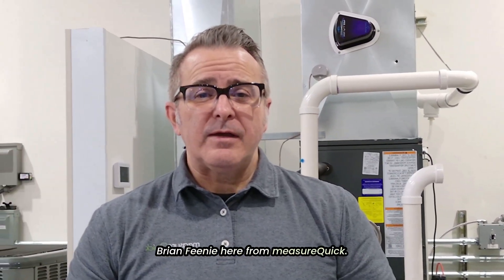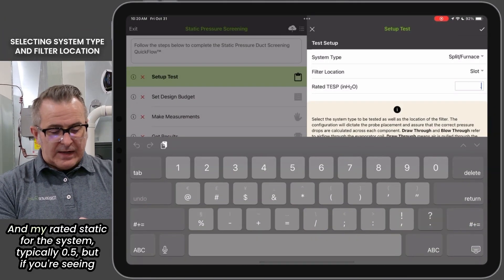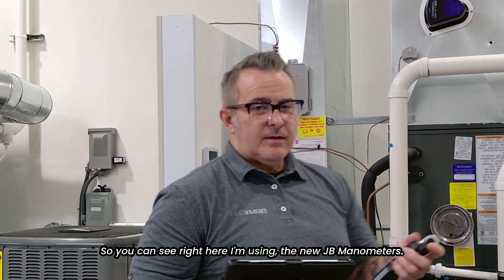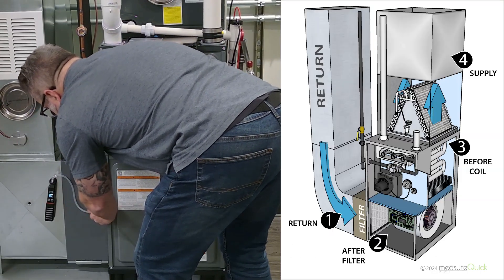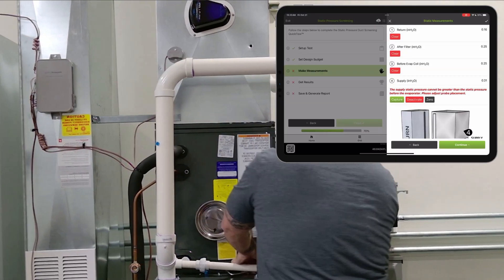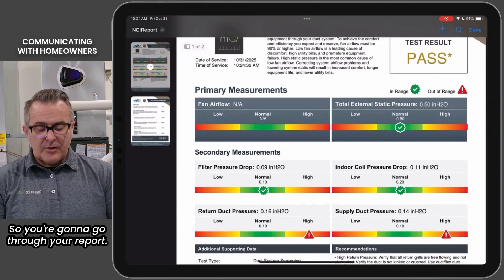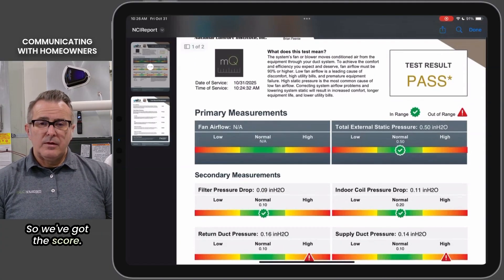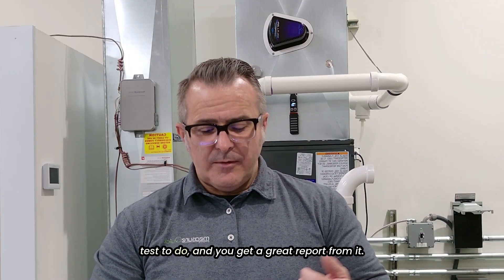Static Pressure Screening Tutorial w/ Brian Feenie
Discover how to identify airflow issues before they become callbacks with this hands-on tutorial from measureQuick Business Development Director Brian Feenie. Learn the complete workflow for static pressure screening using measureQuick's Quick Test feature—from setup through customer presentation.

What You'll Learn:
- Access and configure the Static Pressure Screening quick test
- Set up proper testing conditions (full fan speed operation)
- Take accurate readings at four critical measurement points (return, filter, coil, supply)
- Use Bluetooth manometers (JB and other brands) with the app
- Interpret results and understand static pressure budgets
- Present findings to homeowners using auto-generated professional reports

Key Benefit for Your Business: This 3-5 minute test works for maintenance visits, service calls, and comfort advisor estimates. Identify duct system restrictions before installation to avoid costly post-sale corrections and protect your profit margins.

Perfect For:
- Service technicians during seasonal maintenance
- Comfort advisors providing system replacement estimates
- Any HVAC professional wanting to prevent callbacks and increase revenue per ticket

For more measureQuick training resources and support, visit measurequick.com.

About measureQuick: The HVAC industry's residential commissioning platform, standardizing diagnosis and repair methods while delivering 40-60% revenue increases and 30-50% callback reductions for service companies nationwide.

Chapters:
0:00 Introduction to Static Pressure Screening
0:35 Setting Up the Test
0:43 Selecting System Type and Filter Location
1:14 Understanding Static Pressure Budget
1:33 Preparing for Full Fan Speed Testing
1:54 Activating Bluetooth Probe for Measurements
2:19 Taking Static Pressure Readings
4:43 Interpreting Test Results
5:01 Communicating with Homeowners
6:40 Benefits for Technicians and Advisors